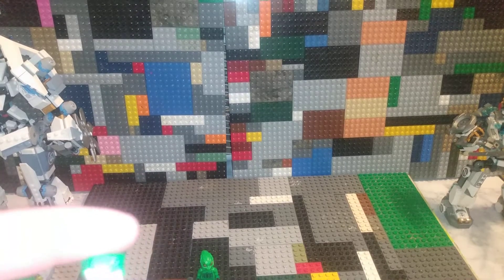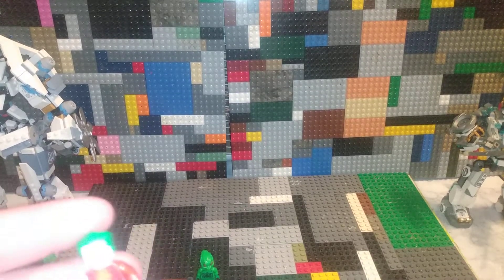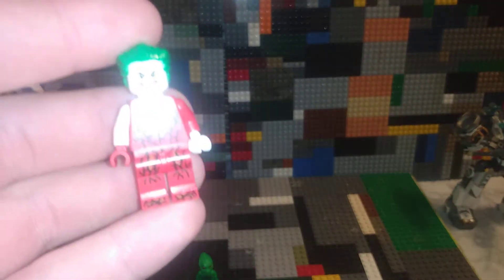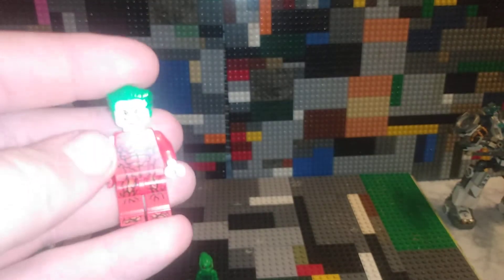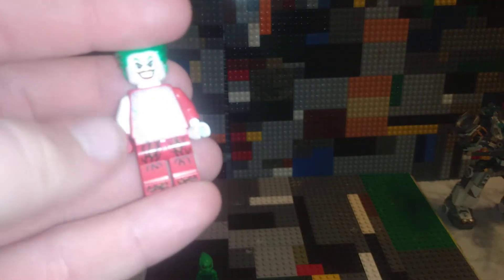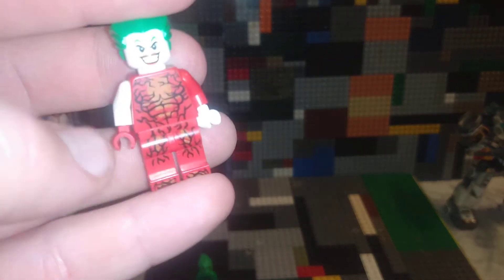My custom LEGO Carnage-ized Joker